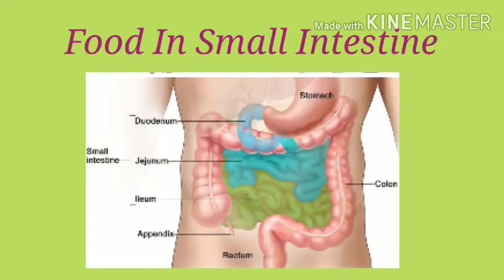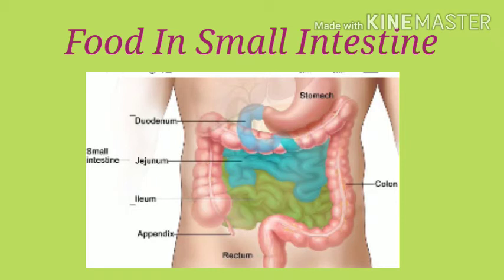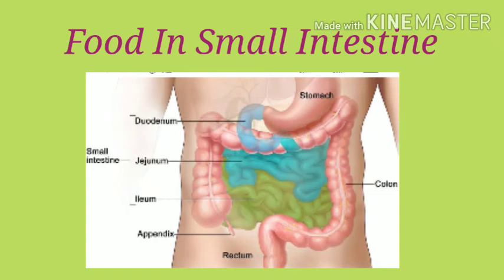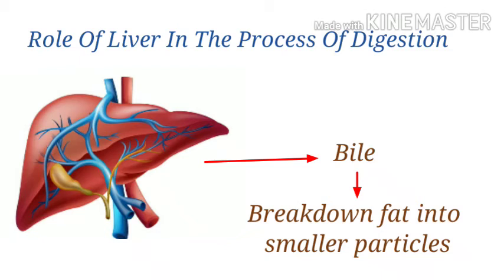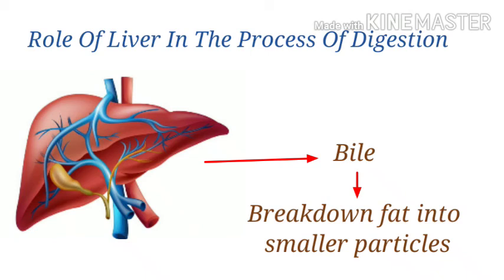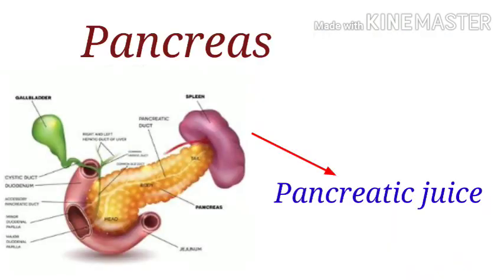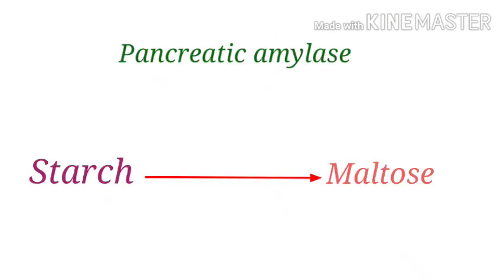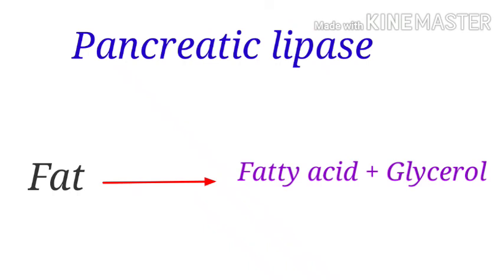IX BIOLOGY - FOOD THROUGH DIGESTIVE TRACT PART - 3